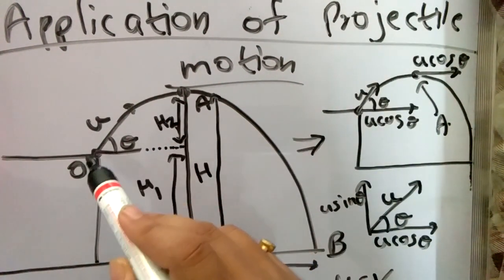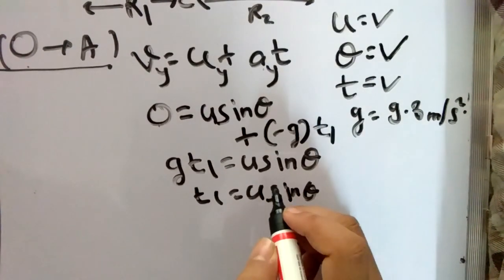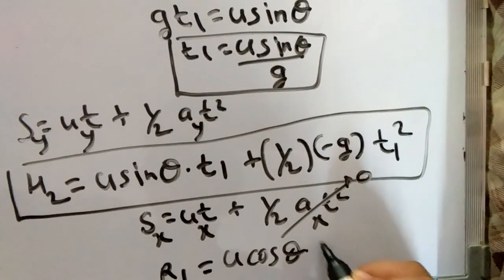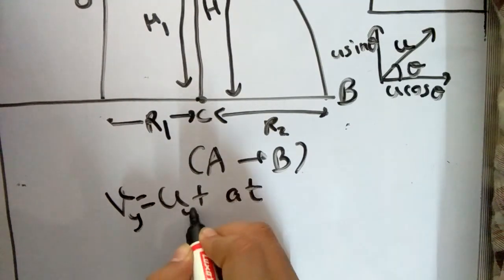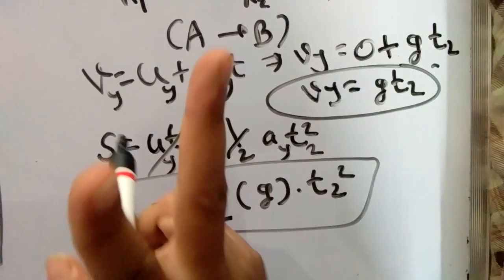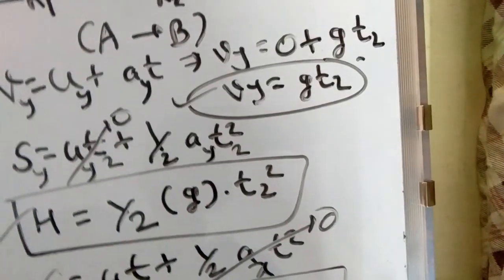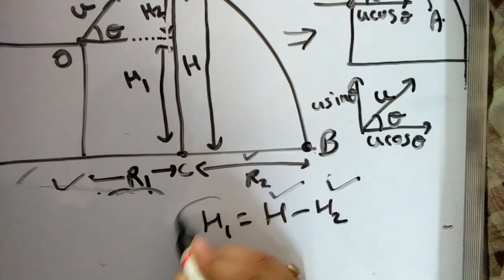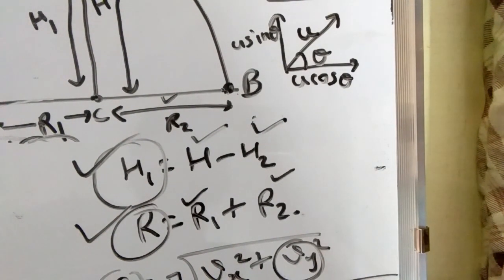Application of Projectile motion(example)-Physics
This video explains , how can we use projectile motion to calculate height of cliff from which we throw mass, and also how far it goes from cliff